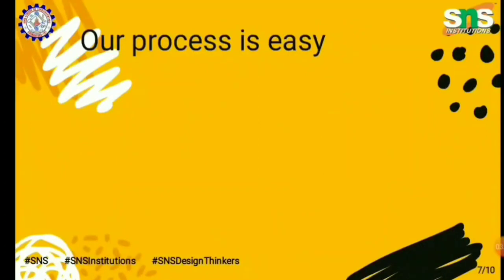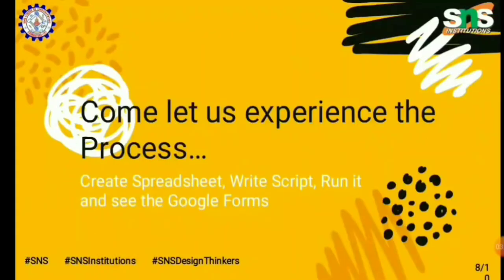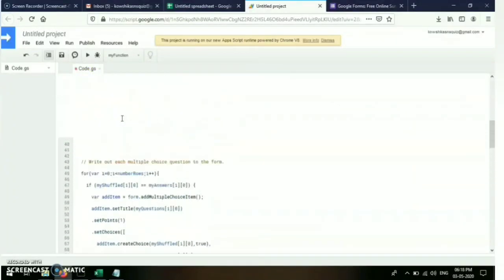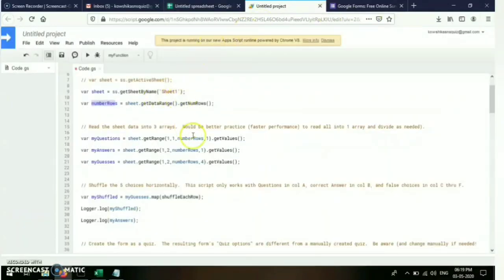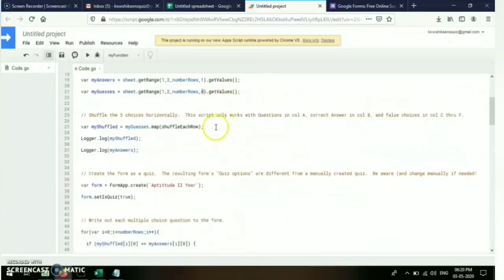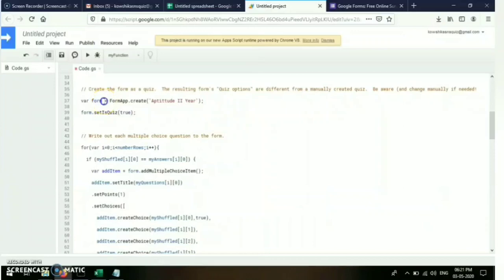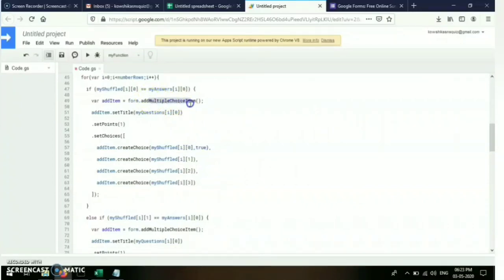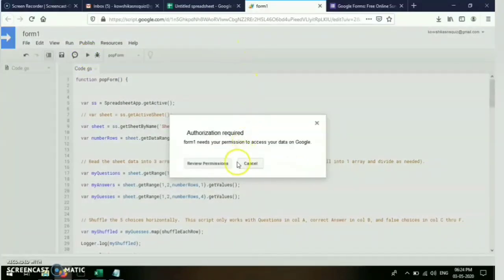Create Google forms from Google spreadsheet data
Apps script